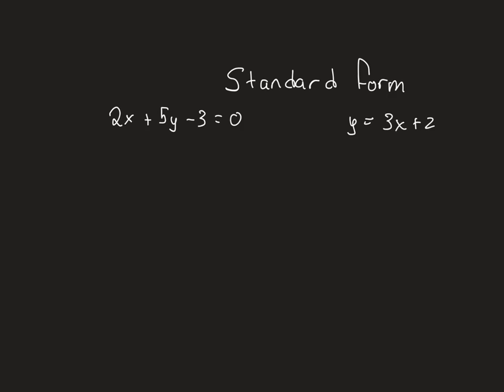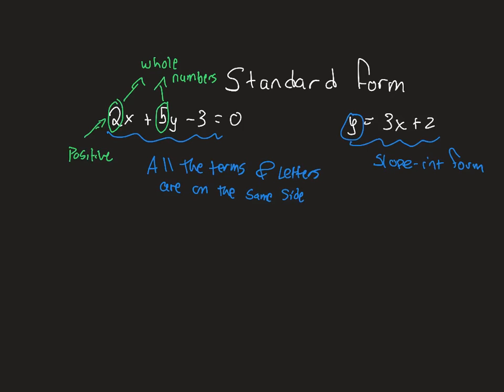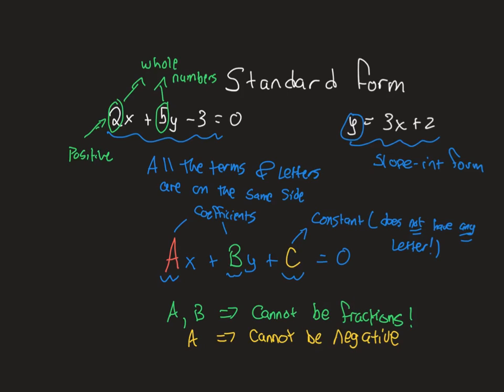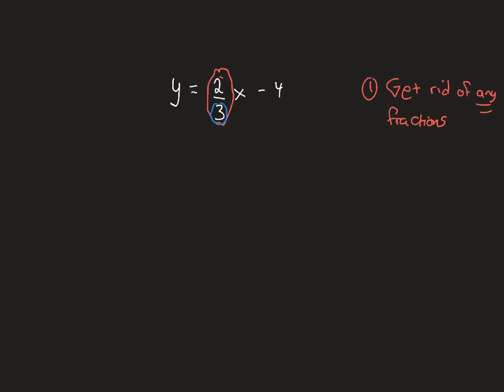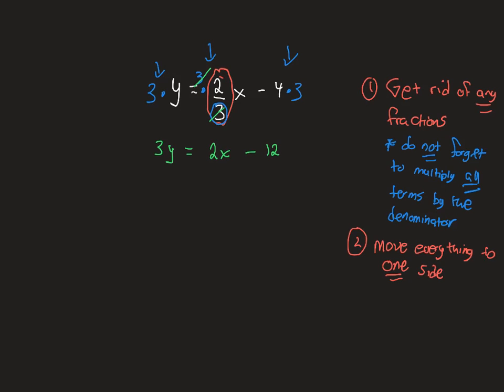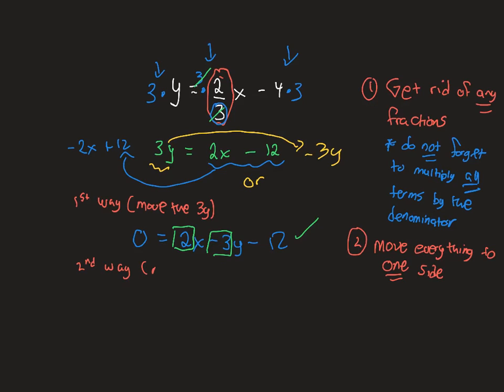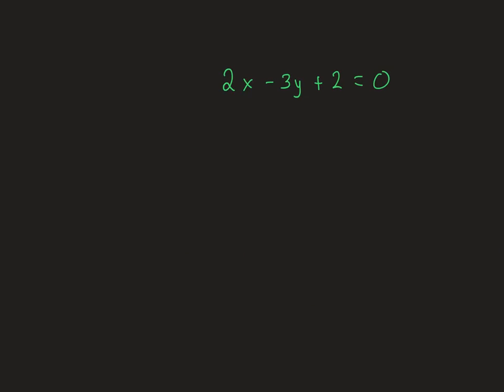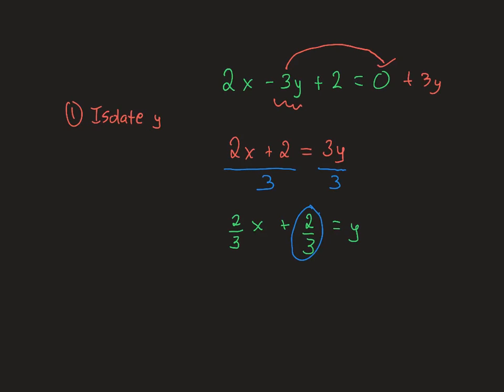Standard form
In this video we look at another type of line form called standard form. We also show how to transform into it and back from slope intercept form.